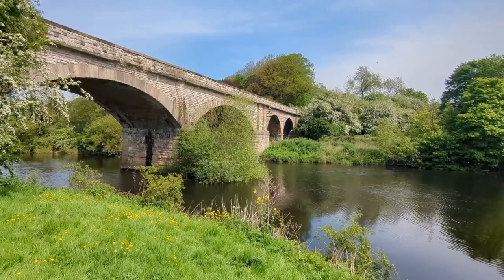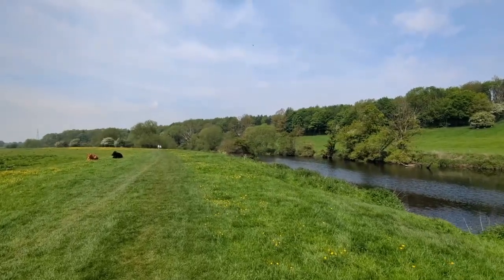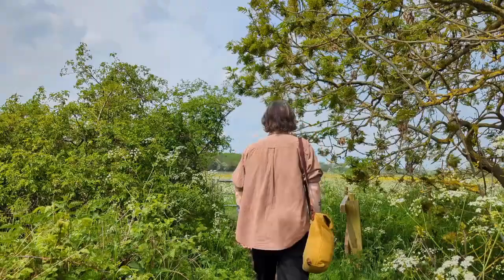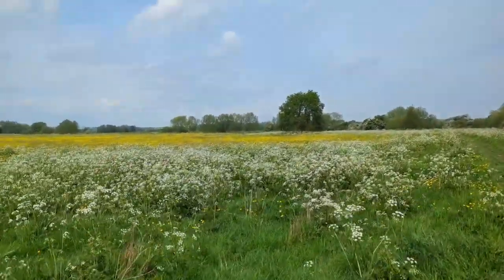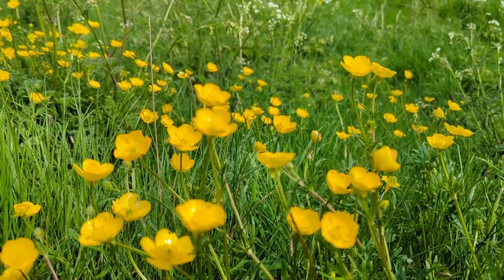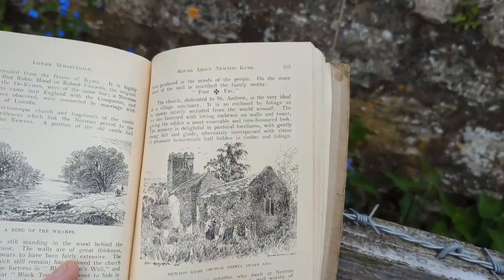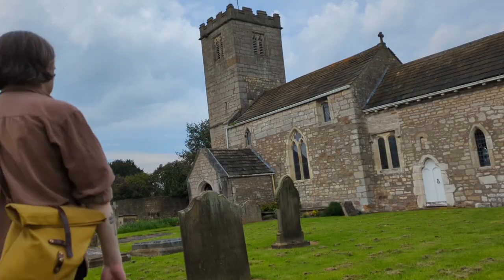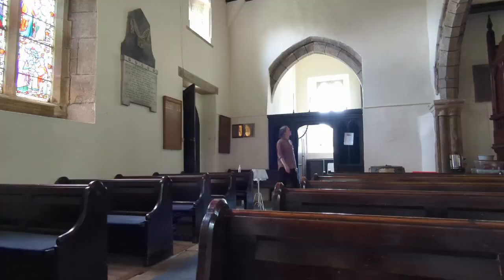Finding an Ancient Church Using a 100 Year Old Book | Newton Kyme | River Wharfe Walk | May 2023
In this video I retrace the steps of a walk I made in August 2021 (link below) from Tadcaster to Newton Kyme, along the path of the River Wharfe. This time I am returning to visit the ancient church at Newton Kyme, dedicated to St Andrew, with the added bonus that I actually get inside the church and have a better video camera!

I have used Edmund Bogg's 1923 book 'The Lower Vale of Wharfe and York - Round About Selby, Cawood, Tadcaster, Boston Spa and Wetherby'. Going out on these a adventures dwith local walking guides from time gone by always makes for interesting reading and a more inspiring exploration of the historic landscape! Even if you only trace the changes in the past century, it is still as exciting to do so as ever.

I have done several posts on my YouTube channel about this walk which are linked here: